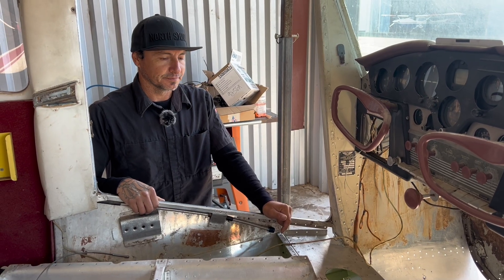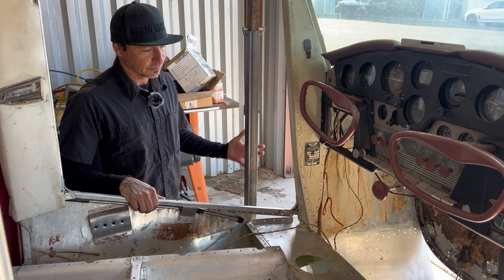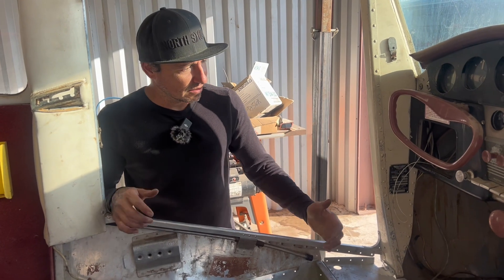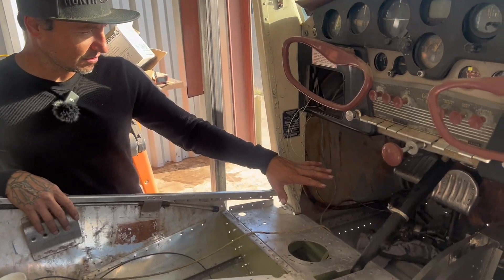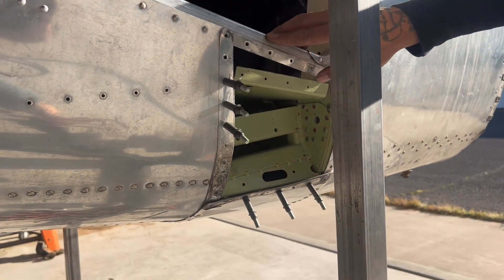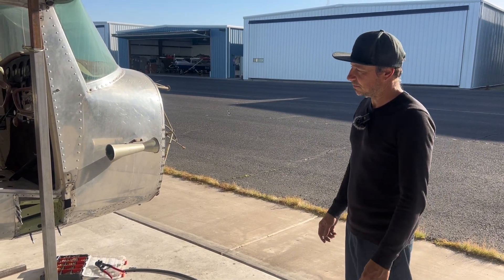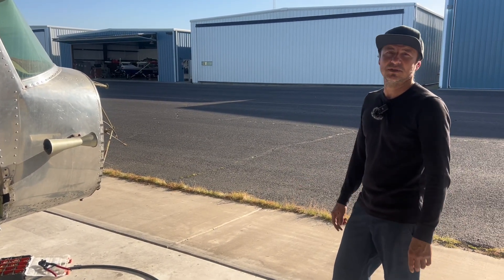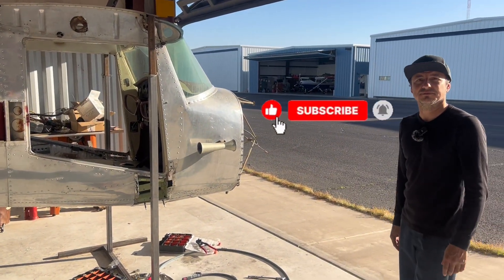Riveting the structure to get the Cessna 140 back on its gear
Oscar will explain the process of reconnecting the structure of the Cessna 140 after replacing the gearbox. Today lots of riveting to make the Cessna 140 resemble an airplane again.